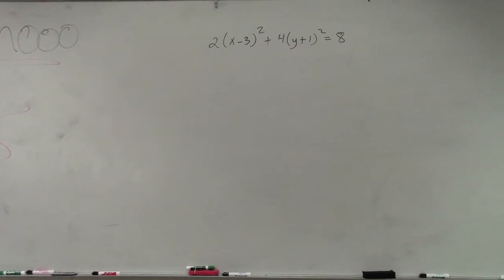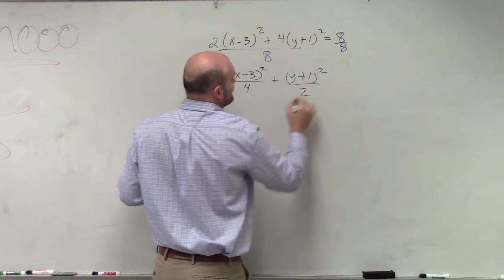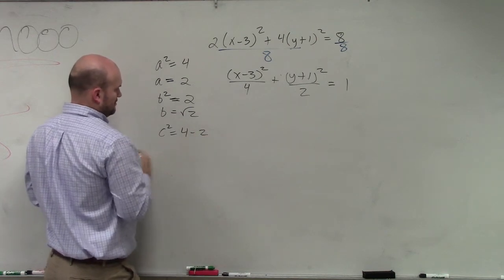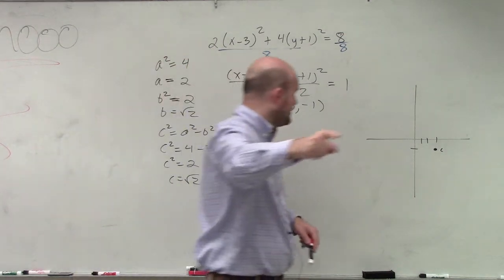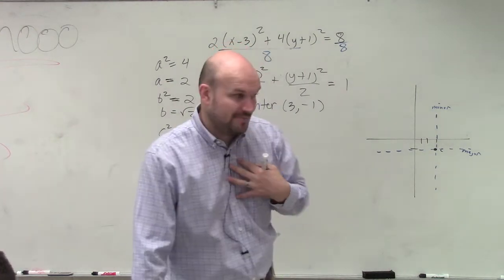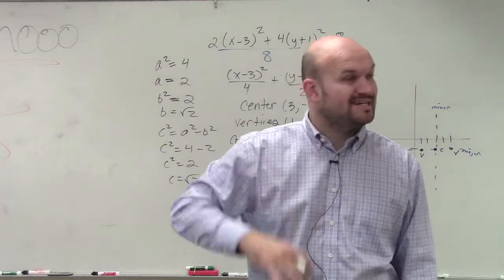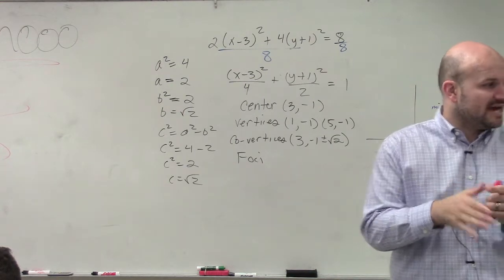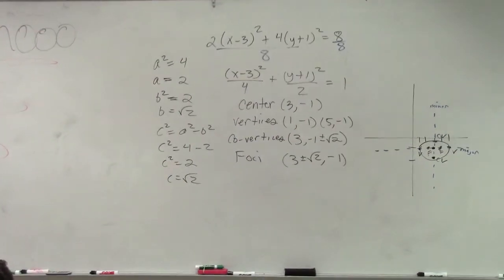Graph an ellipse with the center not at the origin